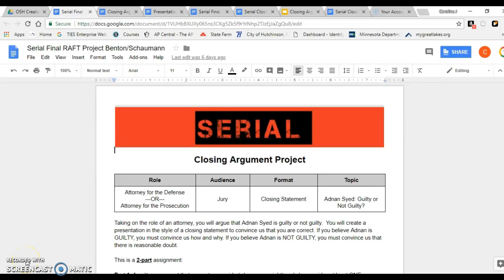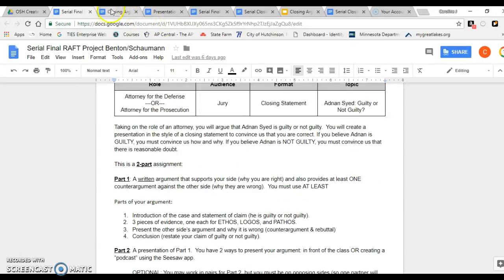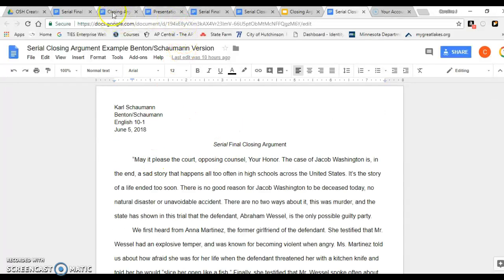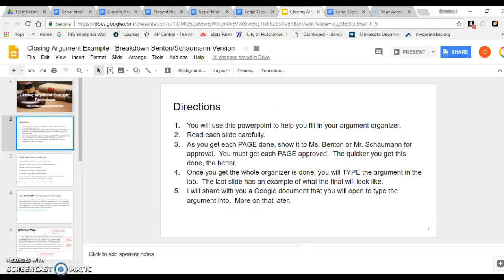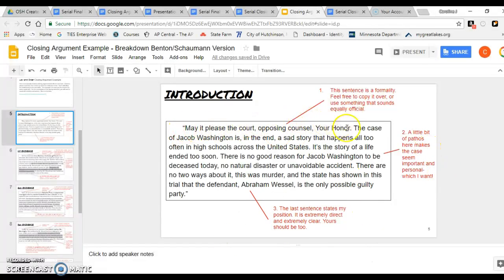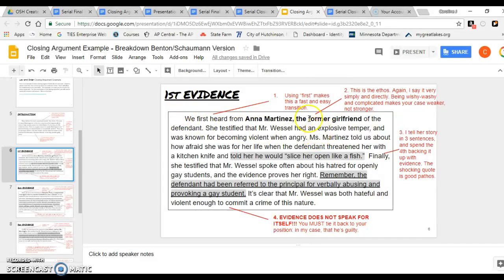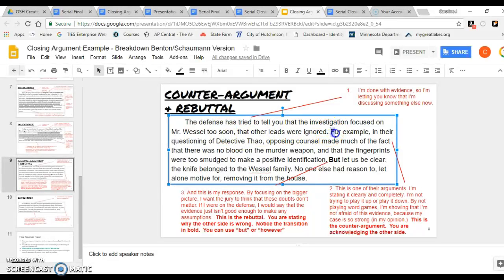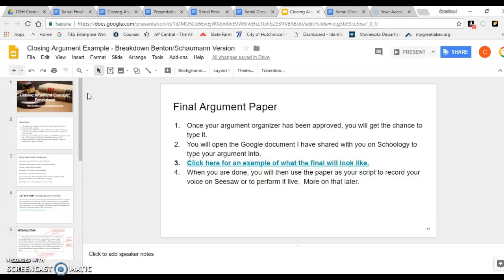Serial Final Argument Directions